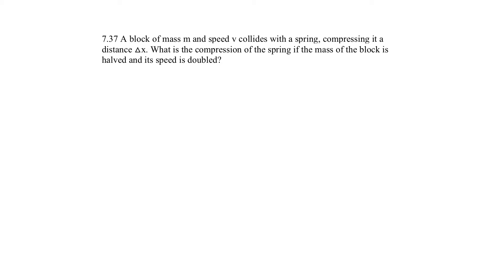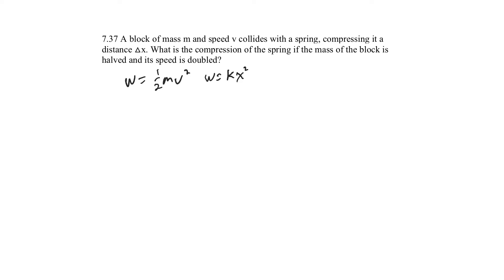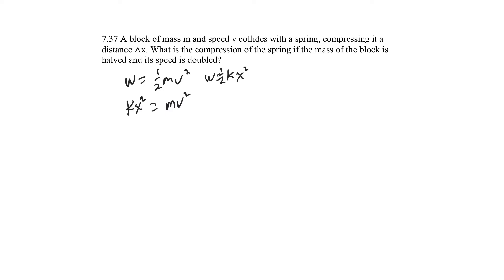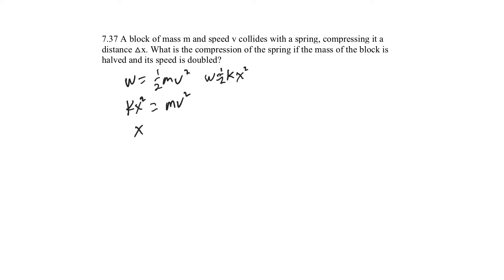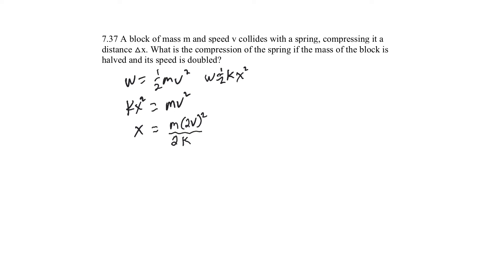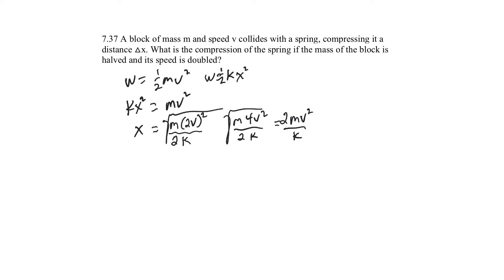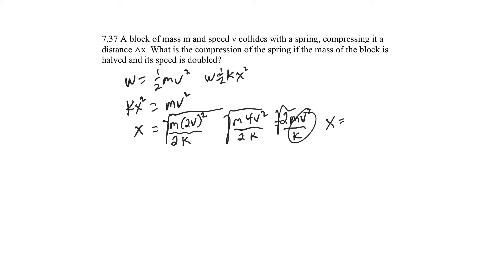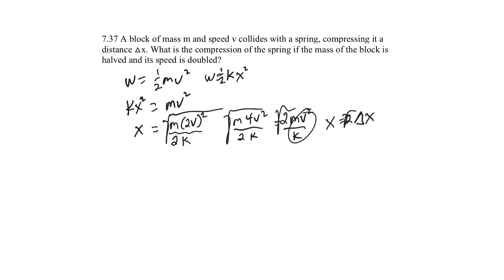Walker Physics problem 7.37